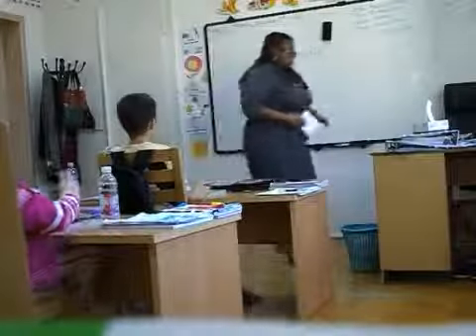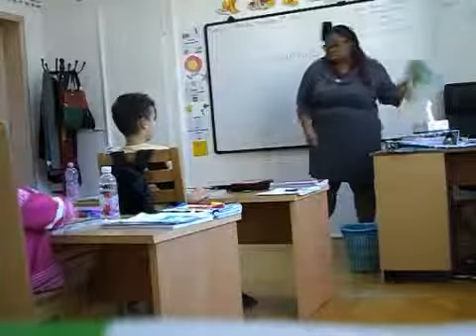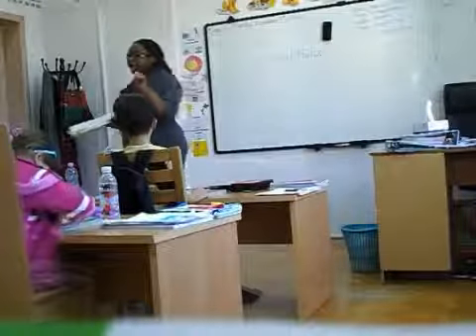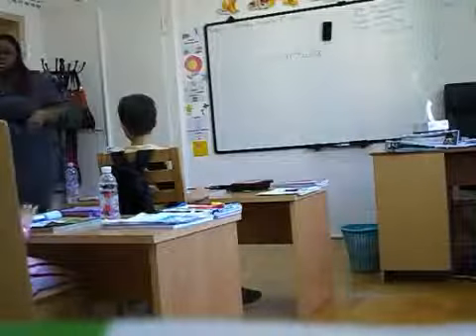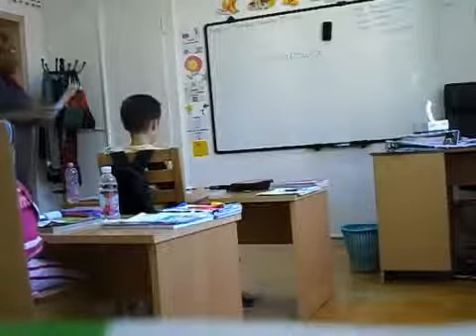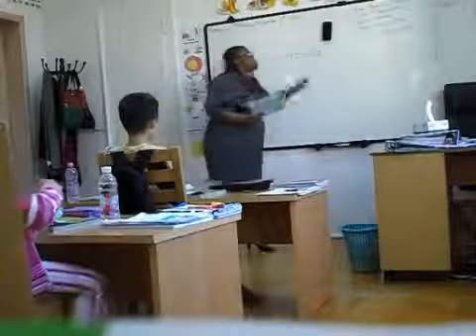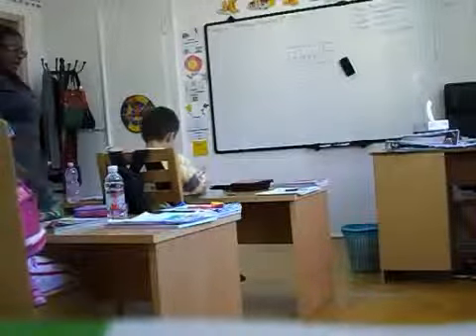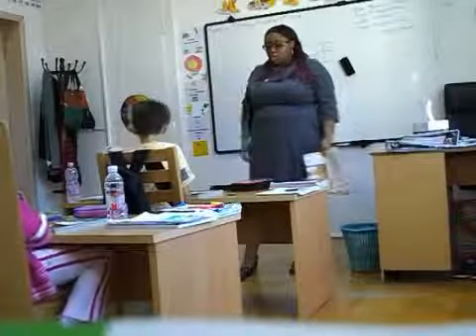Albanian International School First Grade Science Class